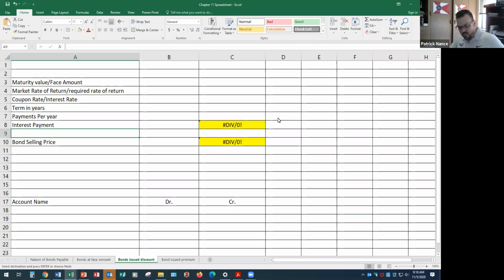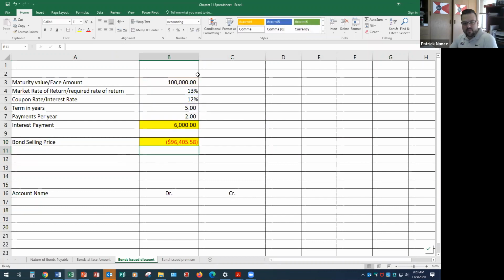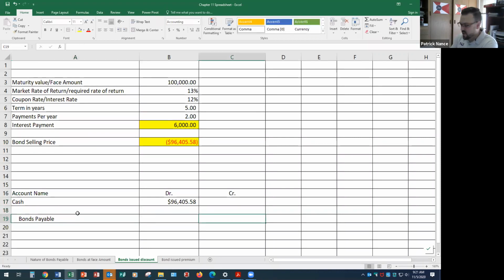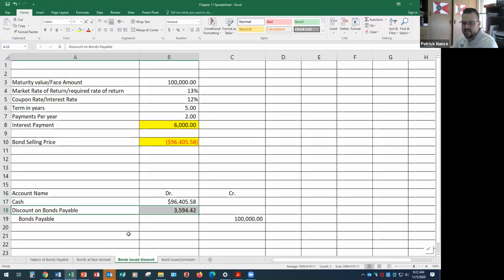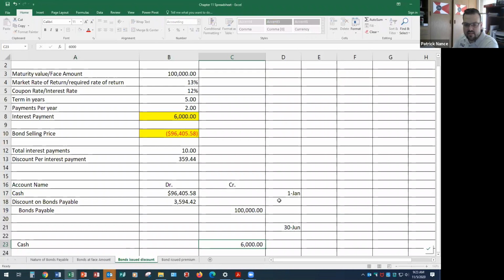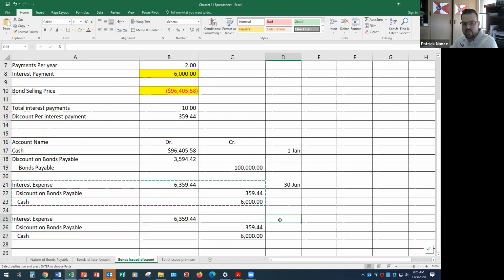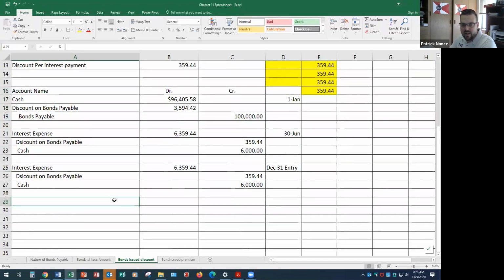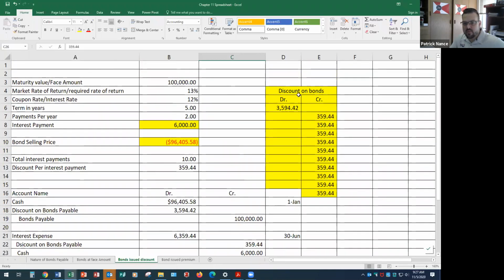Ch 11 Video 3 Bond discounts Fin acct